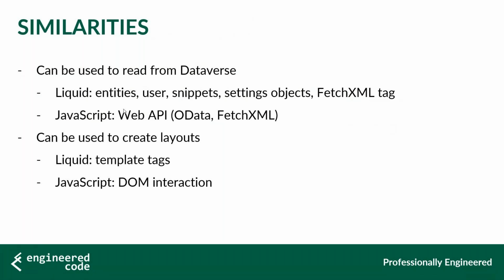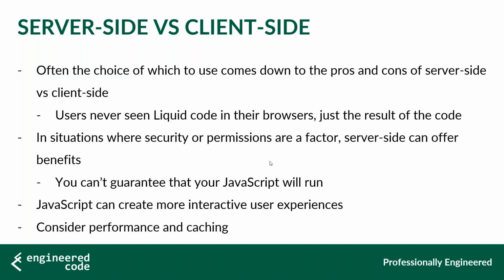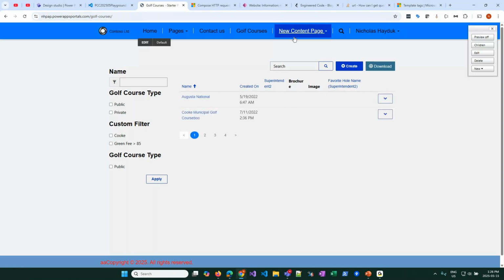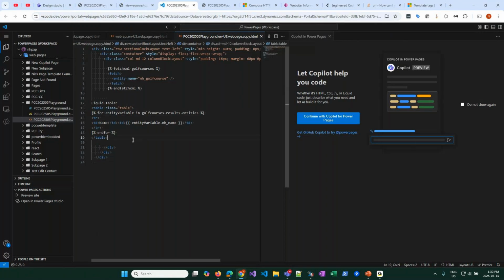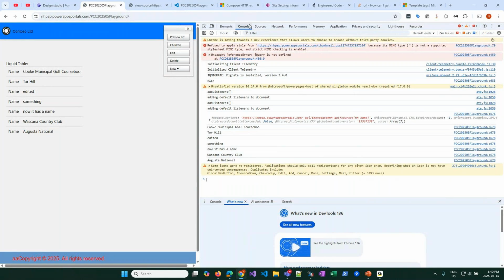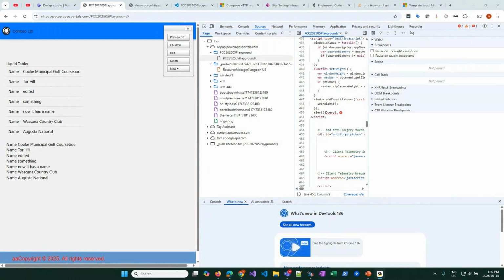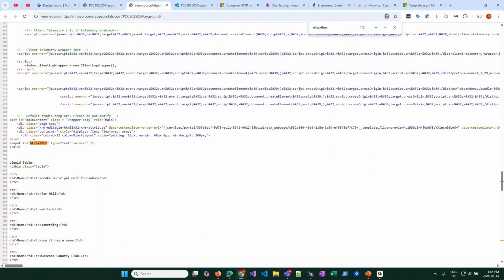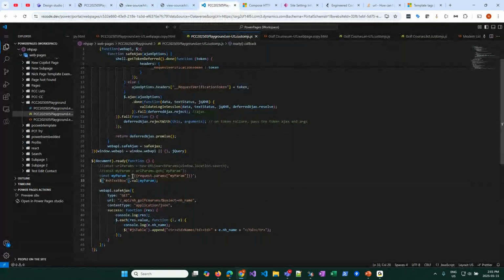Portals Community Call - May 2025 - Liquid vs JavaScript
- Liquid vs JavaScript

  - CDN and WAF for US Government Cloud